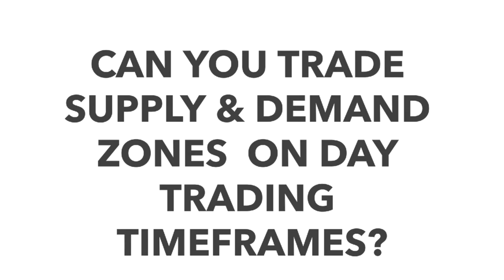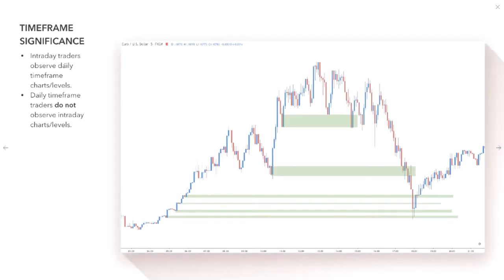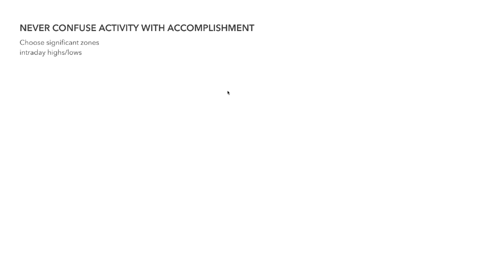How to Enter Supply & Zones Using Different Time Frames?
In this Price action based video, We explain laws of supply and demand zones.
All financial markets work on the universal law of Supply and Demand.
A strong uptrend can only exist if buyers outnumber sellers. During a trend, price moves up until enough sellers enter the market to absorb the buy orders. The origin of strong bullish trends is called an accumulation or a demand zone.

Bearish trends are created when sellers outnumber buy orders. Then, price falls until a new balance is created and buyers become interested again. The origin of a bearish trend wave is called a distribution or a supply zone
Law of Demand– The higher the price of an item, the fewer the demand and lower the price, higher the demand.
Law of Supply- the higher the price, the higher the supply and lower the price, lower the supply.

How do you identify a strong supply and demand zone?
Like in any form of technical analysis or trading strategy, there are strong signals and weak signals.

How to draw Supply & Demand Zones?
There are two types of candle zones to look for on the chart, either one will proceed a big price move.
1. From a base
2. From a single candle

Support is drawn at the low of a candlestick that has had at least two candlesticks with higher lows on either side.
Resistance is drawn at the high of a candlestick that has at least two candlesticks with lower highs on either side.

Welcome to Trade Nation!

Learn to trade with simple price action techniques without using any delayed indicators.

Learn to trade Stock Market with Trade Nation. Over 100+ hours of FREE Trading Educational Courses with in depth market analysis and risk management.
Live Day trading videos of Nifty and Bank Nifty. Bank Nifty Daily analysis with Price action technique.

SERIES 01 : Introduction to Stock Market

Series 02: Price Action Technical Analysis

Trading Stock Market VS Crypto Market | Which one should you trade?

Upcoming Series:

Derivatives Segment(Futures & Options Trading)